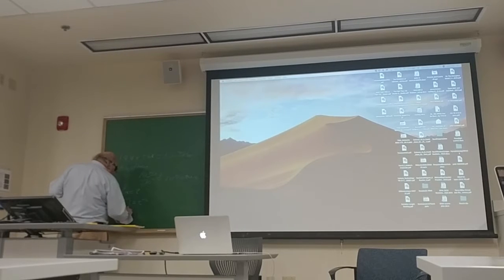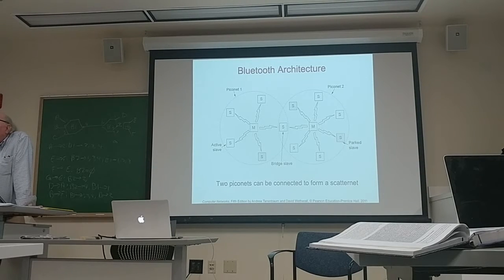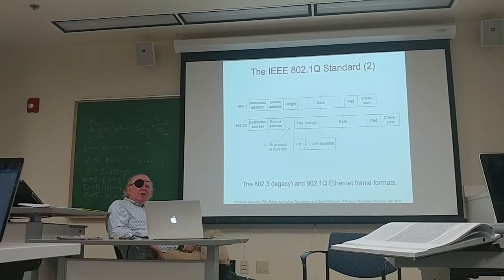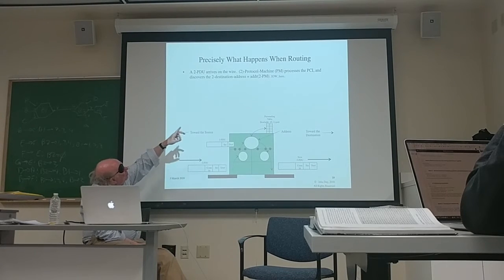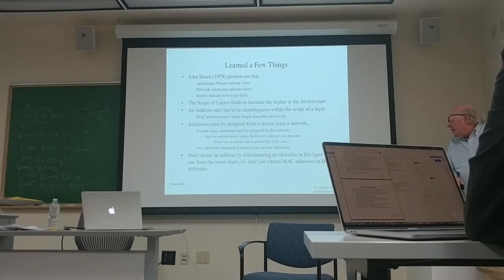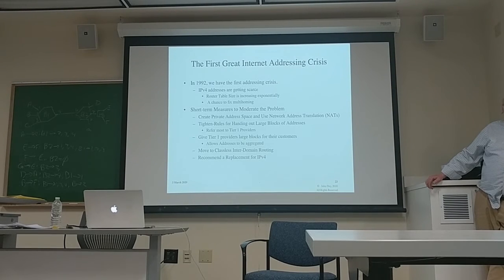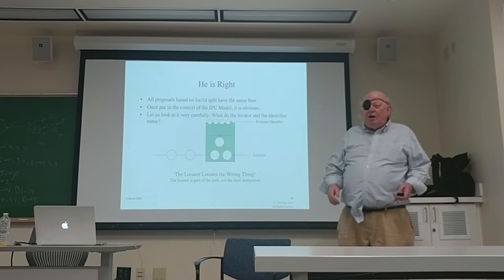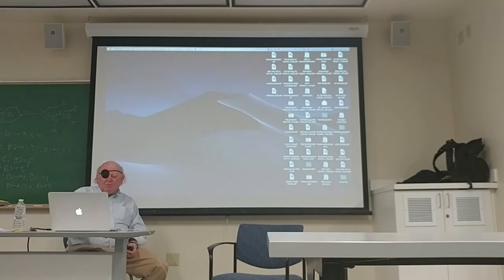CS 535 Lecture 03-03-2020